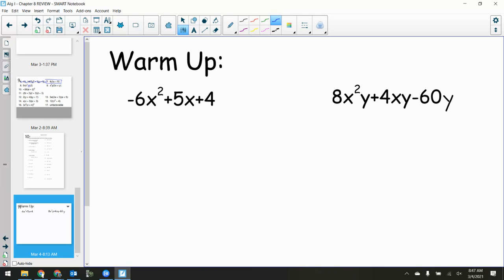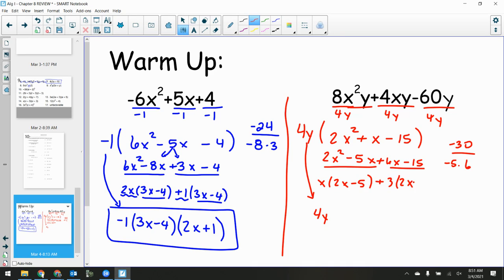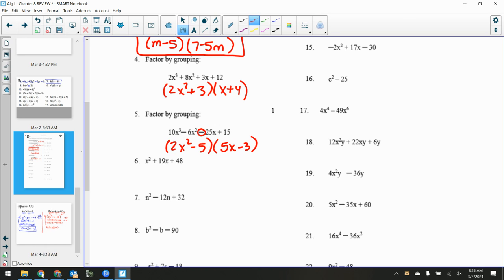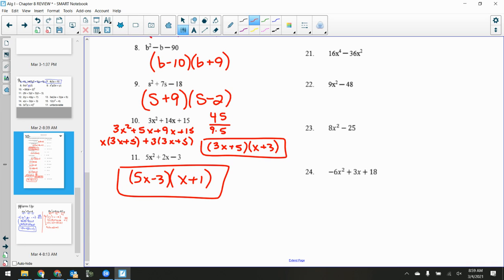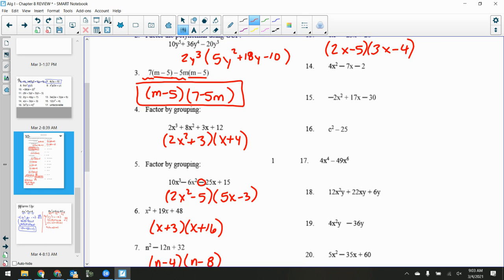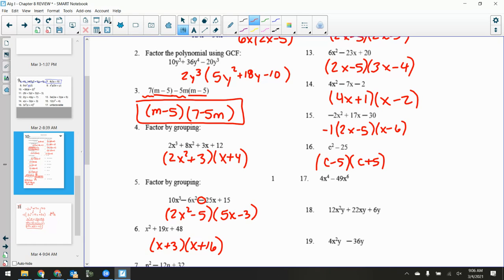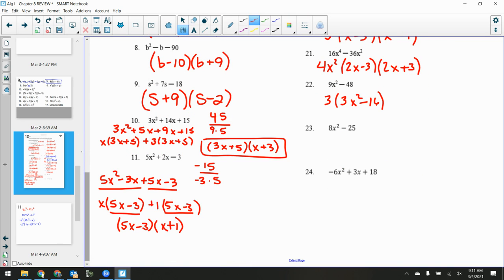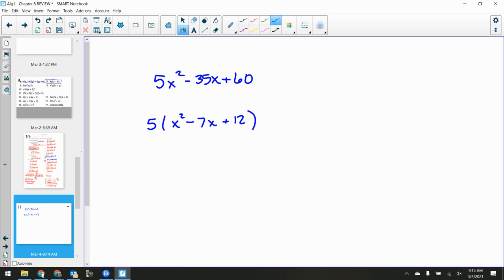Algebra 1: Chapter 8 Practice Test Key: 3-4-21